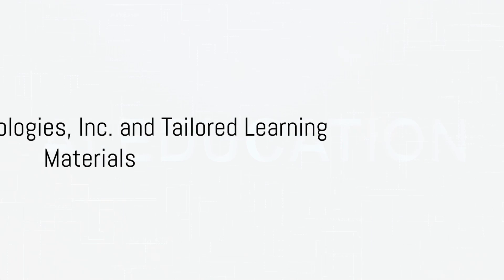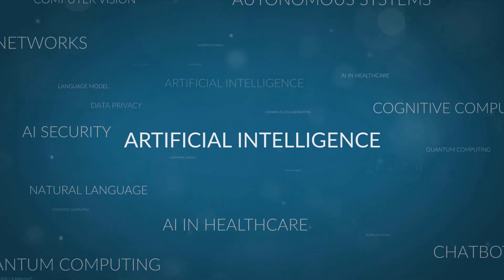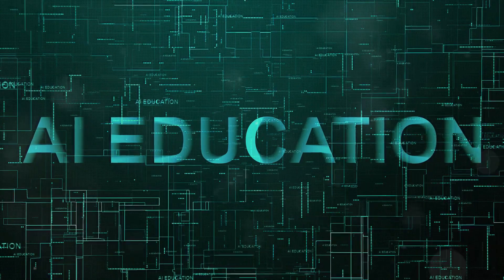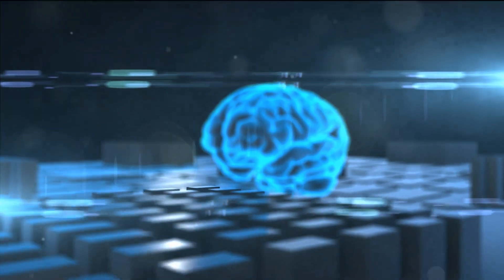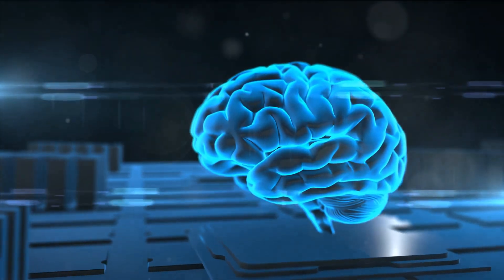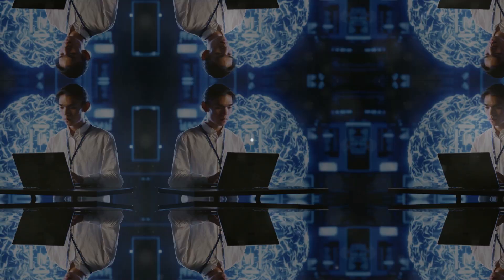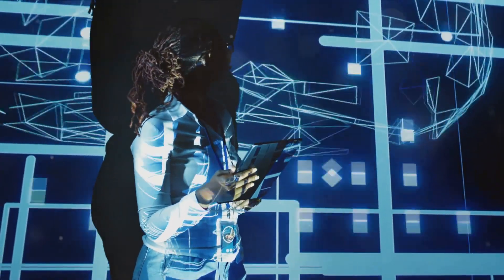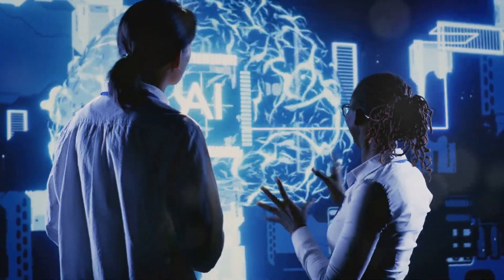AI is revolutionising Workplace Learning